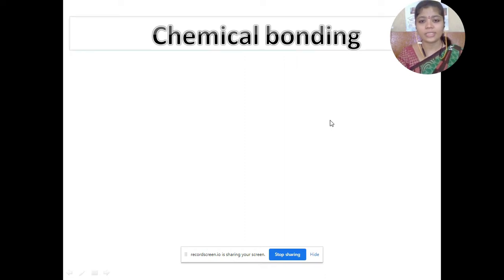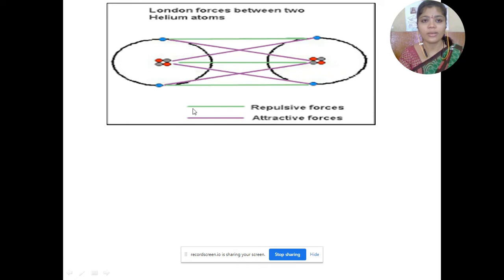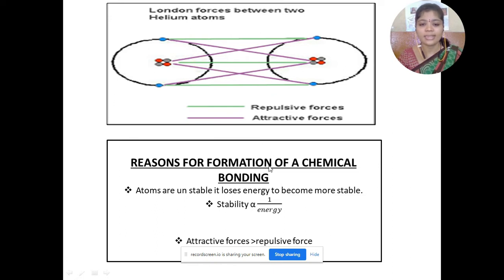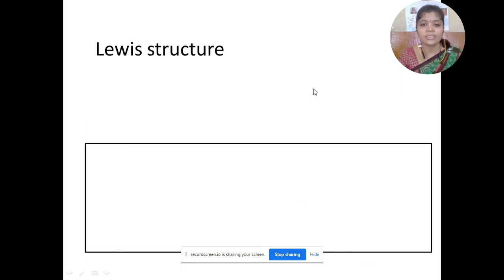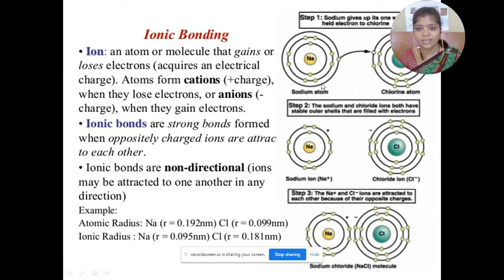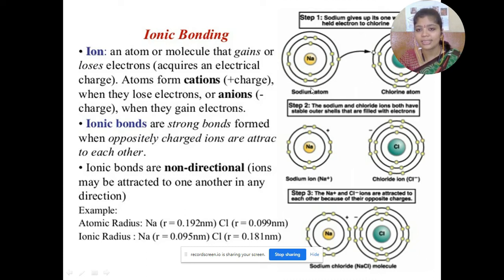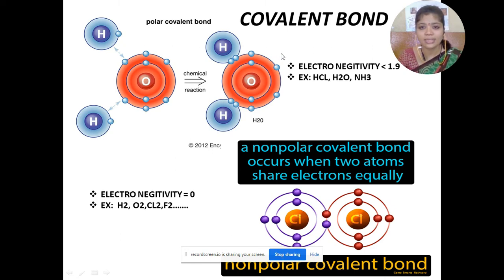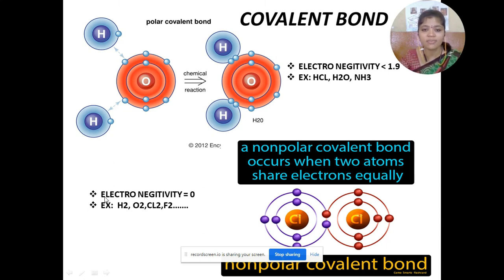CHEMICAL BONDING PART - 1